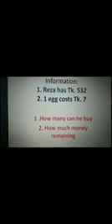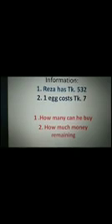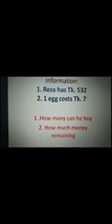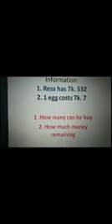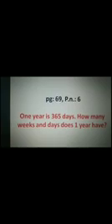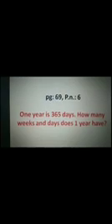Maths, Lecture # 05